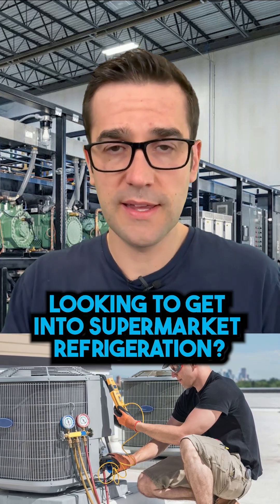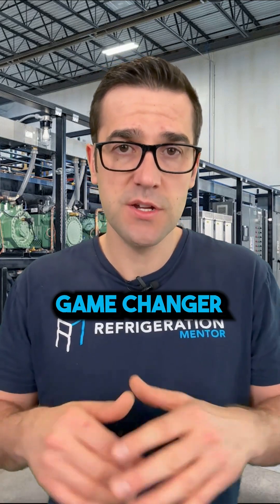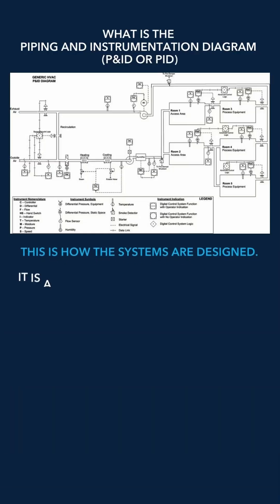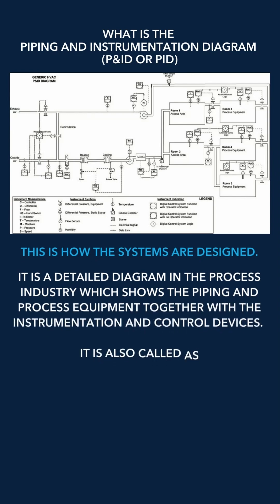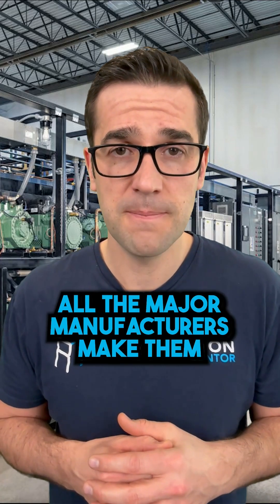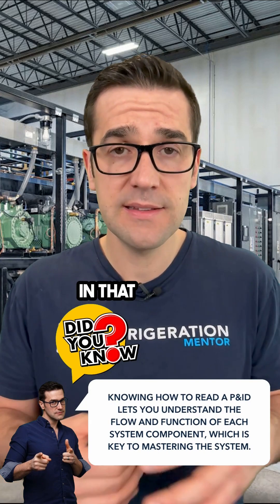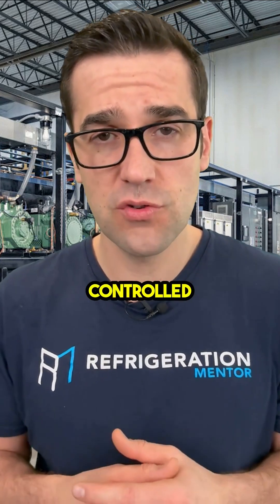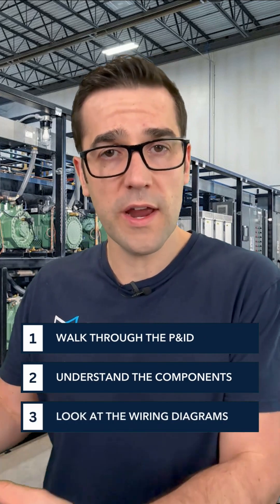Did you know understanding P&IDs is key for HVAC techs eyeing supermarket refrigeration?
Mastering these blueprints unlocks the secrets of system flow and component function. Add wiring diagrams and controls to your arsenal, and you'll be unstoppable in commercial refrigeration! 🛠️